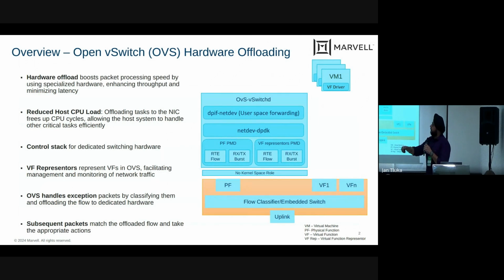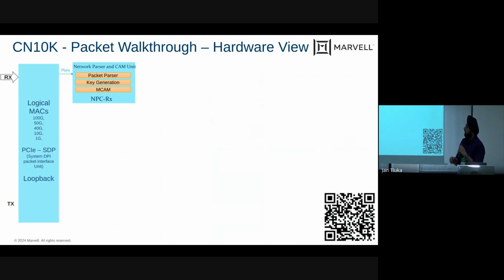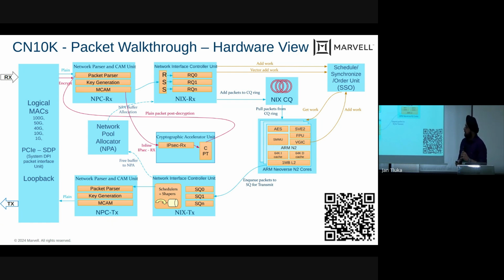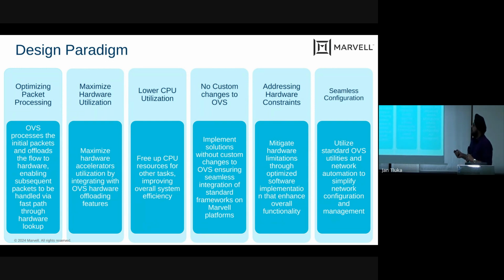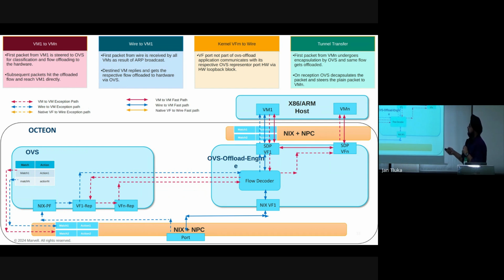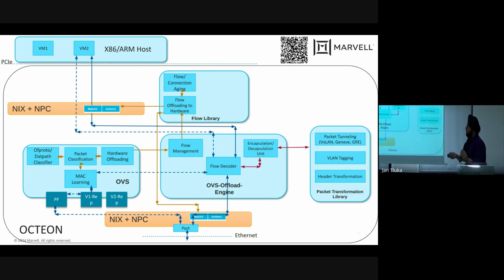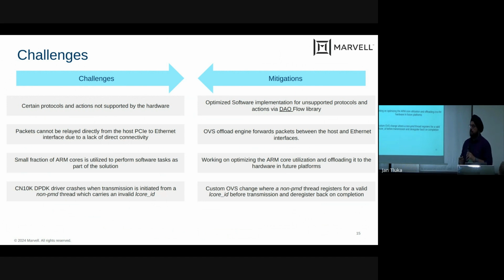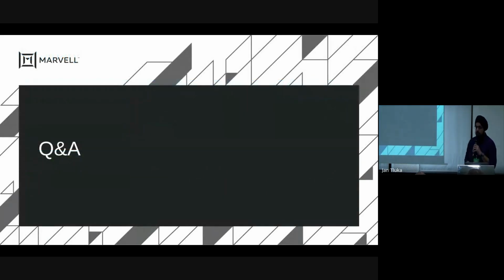Harnessing Marvell Accelerators with OVS Hardware Offload for Accelerated Network Performance